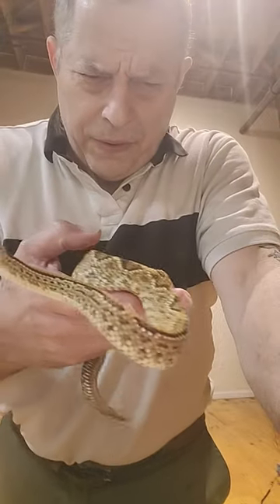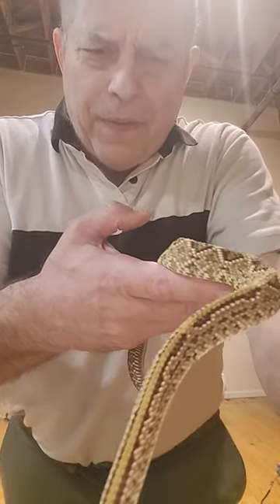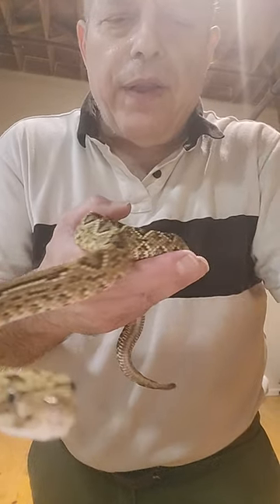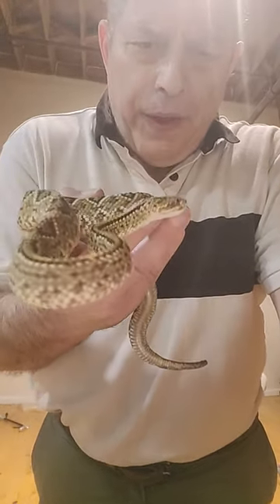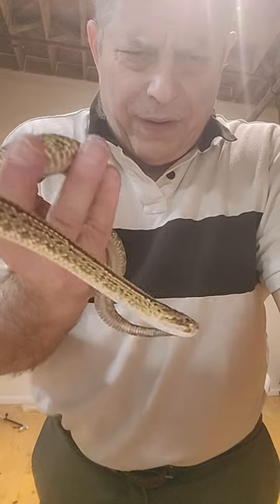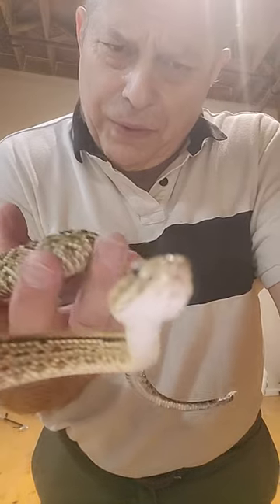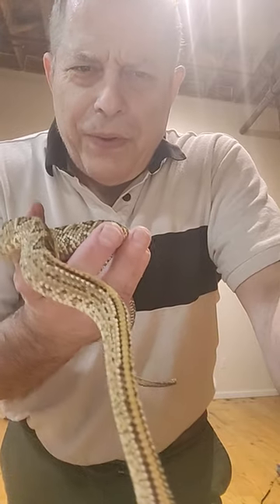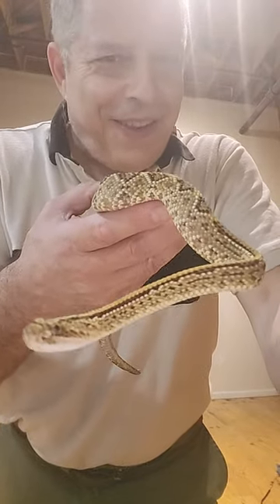Not all Diamondbacks are the same!